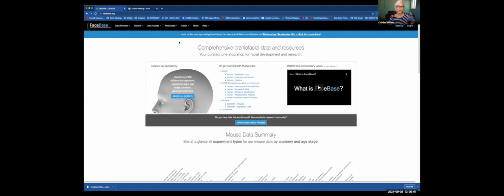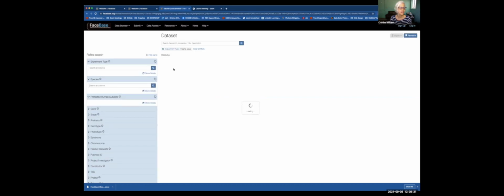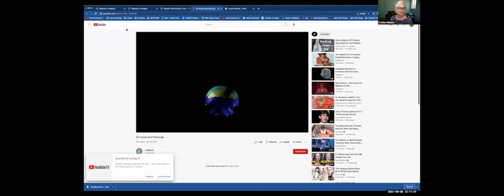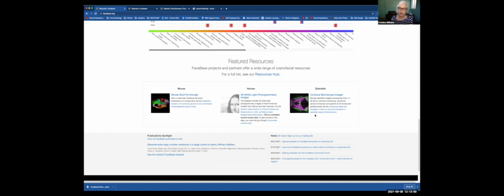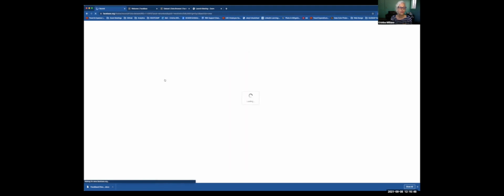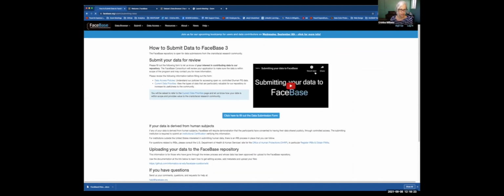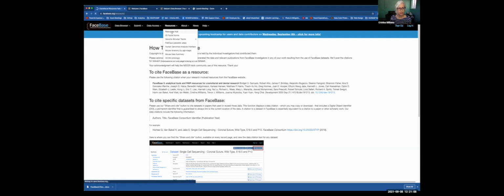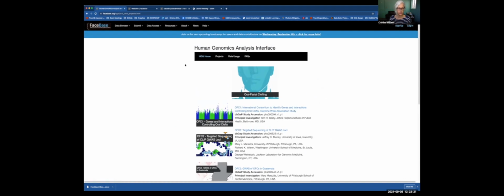Bootcamp 09/2021: Site Walkthrough